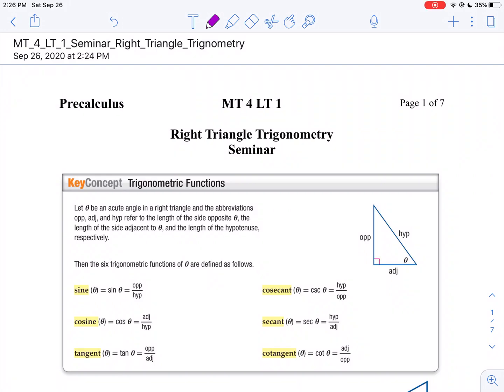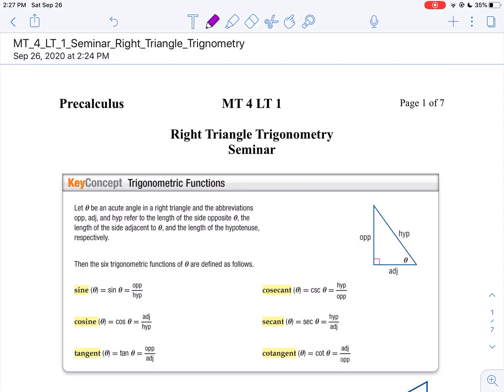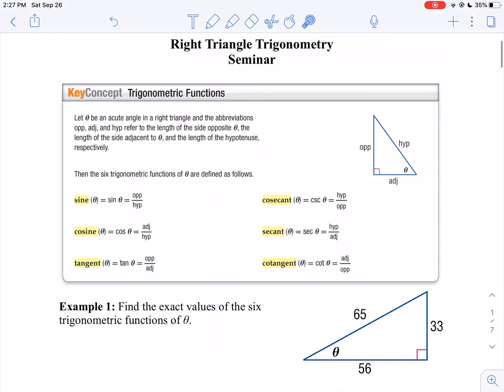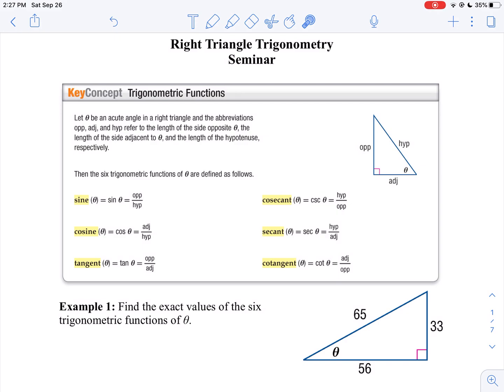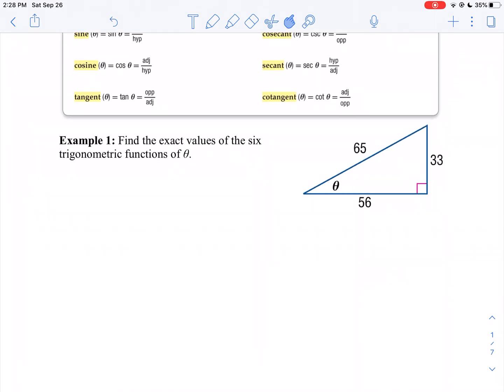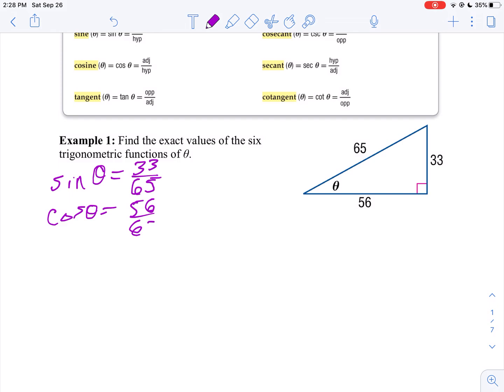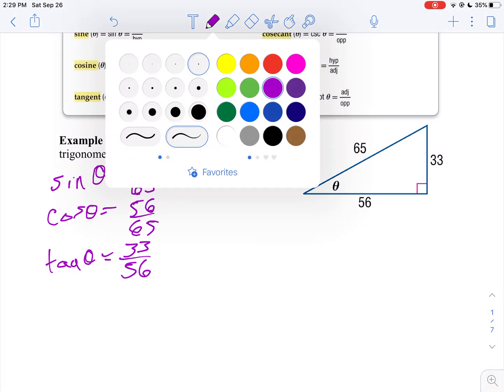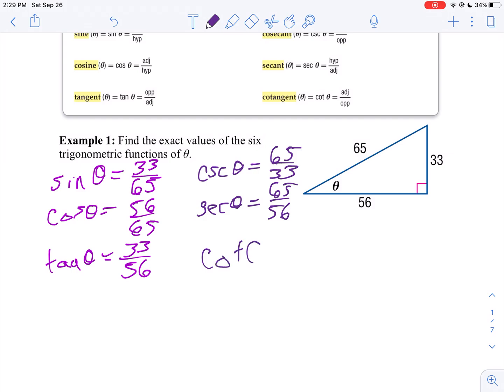MT 4 LT 1 seminar part 1 right triangle trig ratios